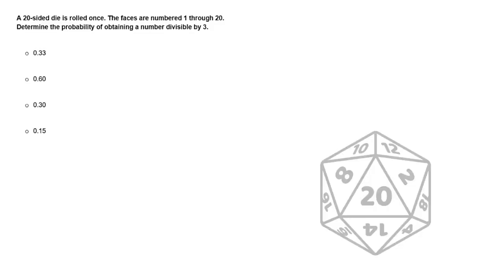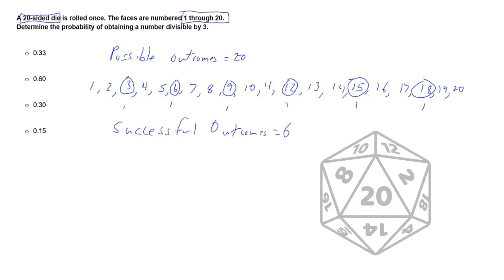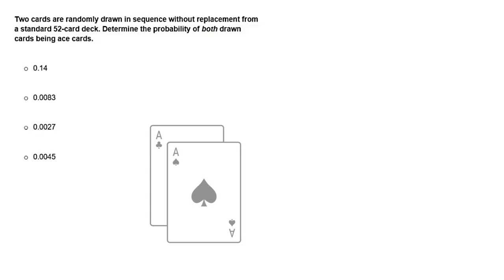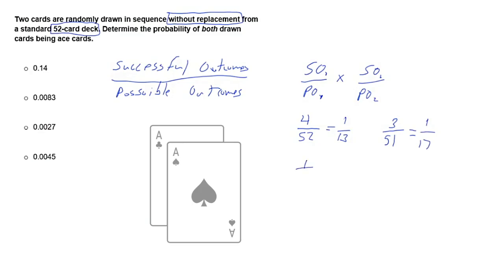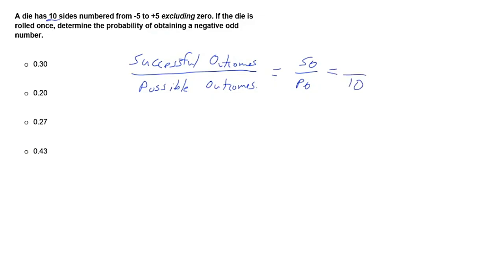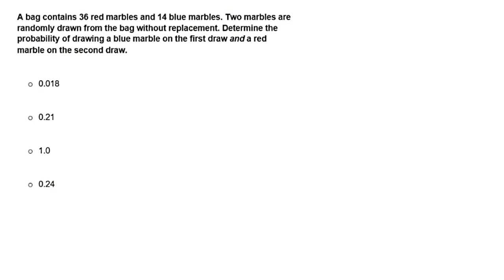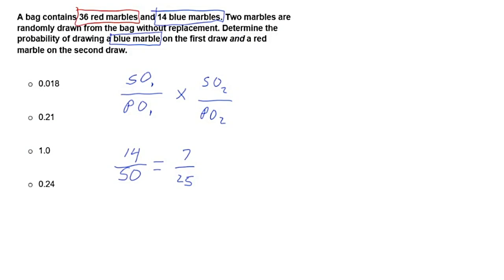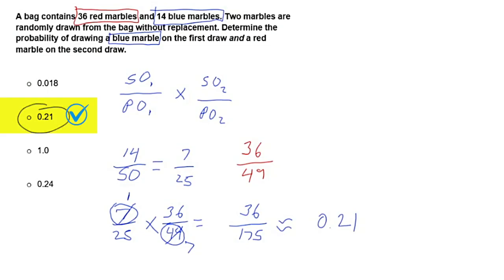Practice Problems for Chance by Counting | ASVAB Mathematics Knowledge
📣Getting ready for the ASVAB and need help with the Mathematics Knowledge section?

Join Eric, a Marine Corps Veteran and ASVAB test prep expert, as we go through practice problems to improve your ability to utilize counting techniques and determine probabilities. Learn simple tips to learn key formulas, understand the figures, and answer problems with confidence.

Watch now and get one step closer to acing the ASVAB!

🔗 LINKS 🔗

🔎 CHAPTERS 🔎

00:00 - Intro
00:24 - Problem #1
02:22 - Problem #2
04:58 - Problem #3
06:25 - Problem #4
09:11 - Outro